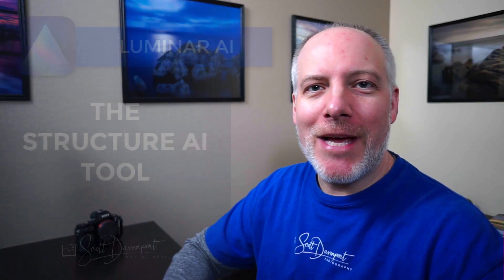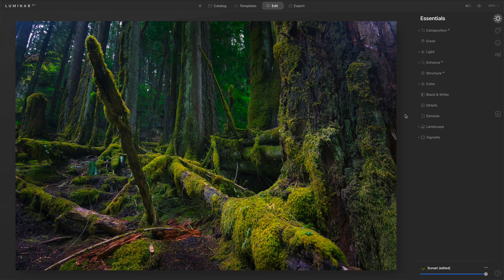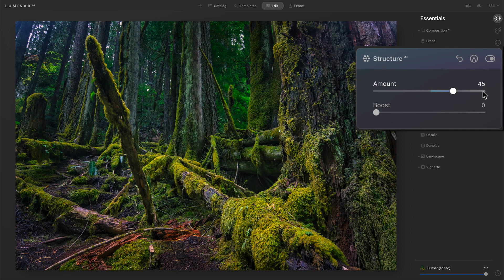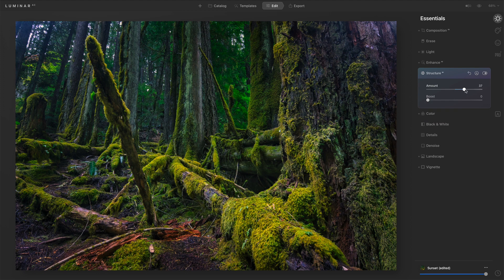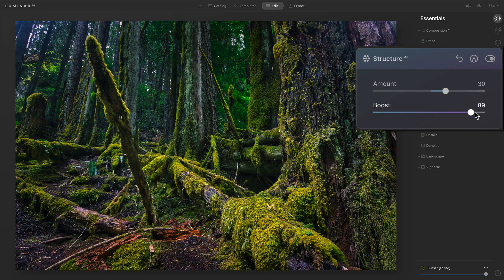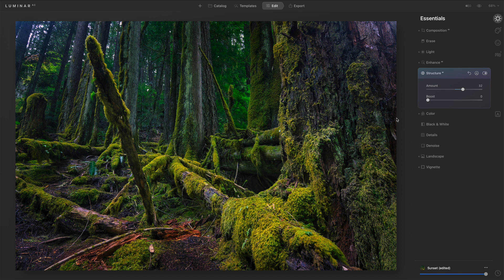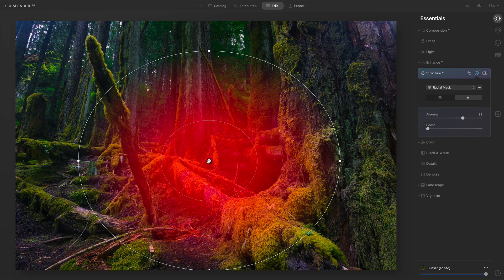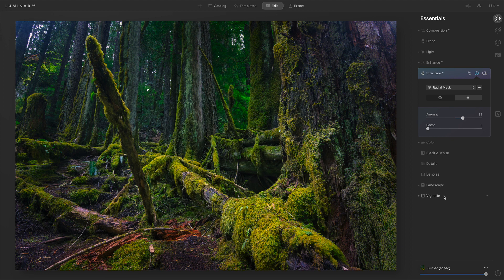The Structure AI Tool - Luminar AI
Enhance the details in your photo with the Structure AI tool. I’ll explain what each of the controls do and how they are different. I’ll also show an example of using the masking tools with this filter to add detail to just the areas of your photo you want.

Timestamps:
00:00 The Structure AI Tool - Luminar AI
00:31 What is Structure AI?
00:45 Adding Structure With The Amount Slider
01:22 Removing Structure With The Amount Slider
01:50 The Boost Slider
02:30 Adding A Mask To Structure AI
03:50 Wrap-up